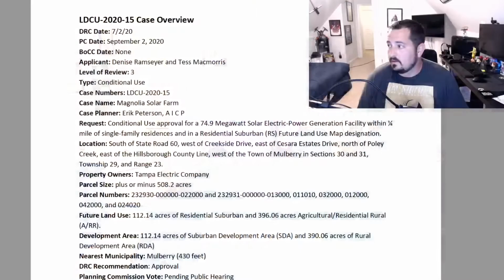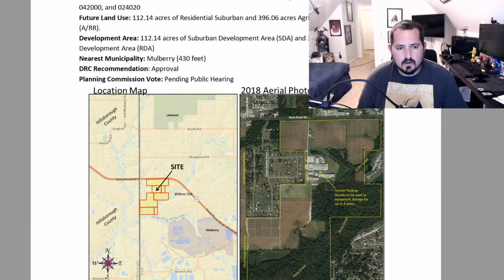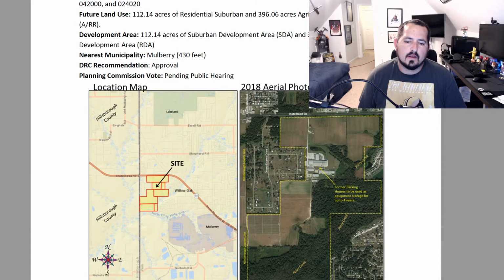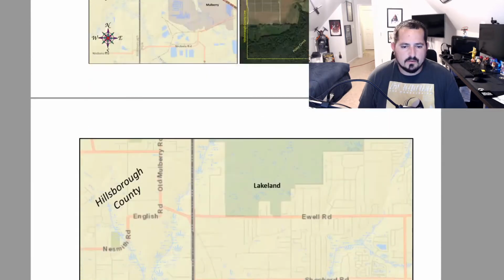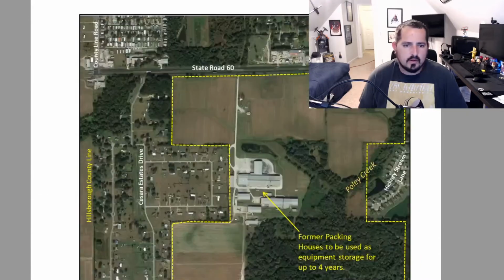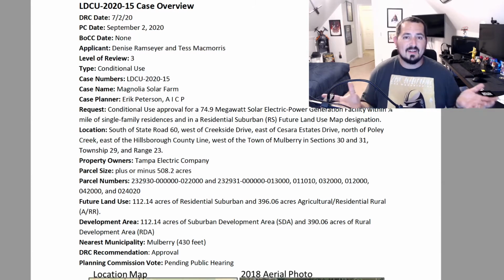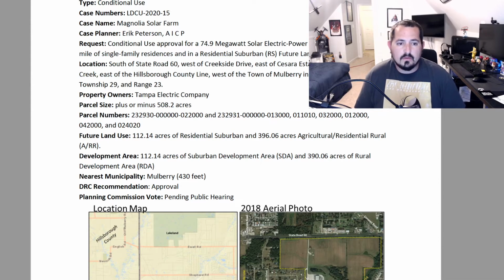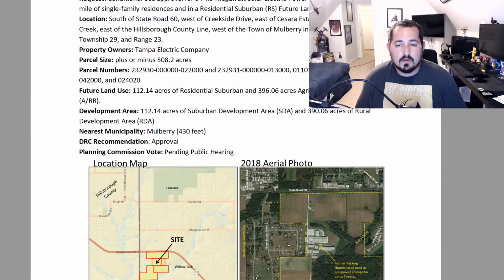Update on the Abandoned Tomato Packing House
***Digital Voice Recorder
***Nikon D3400
***Flexible Tripod